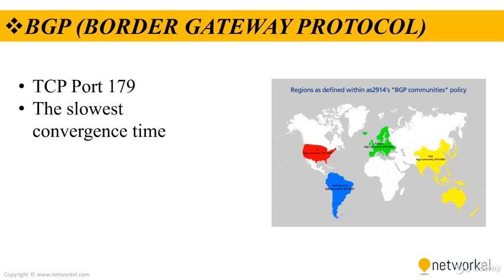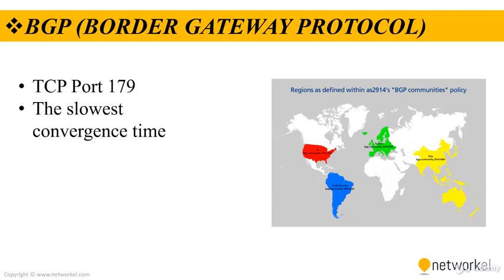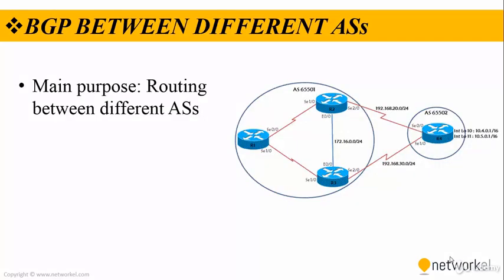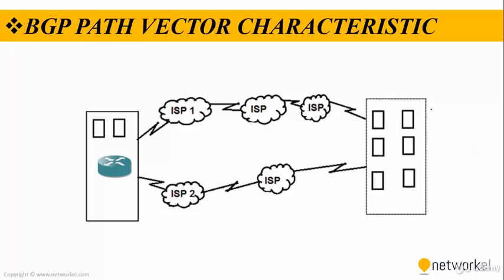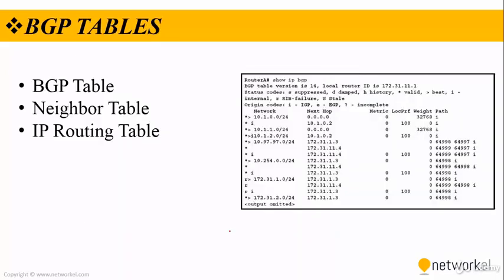BGP Basics Concept CCNA 200-301 CCNP 300-410 350-401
ENARSI (300-410) BGP (BORDER GATEWAY PROTOCOL)
Border Gateway Protocol

RFC 1654 defines Border Gateway Protocol (BGP) as an EGP standardized path-vector routing protocol that provides scalability, flexibility, and network stability. When BGP was created, the primary design consideration was for IPv4 inter-organization connectivity on public networks, such as the Internet, or private dedicated networks. BGP is the only protocol used to exchange networks on the Internet, which has more than 600,000 IPv4 routes and continues to grow. BGP does not advertise incremental updates or refresh network advertisements like OSPF or ISIS. BGP prefers stability within the network, because a link flap could result in route computation for thousands of routes.

From the perspective of BGP, an autonomous system (AS) is a collection of routers under a single organization’s control, using one or more IGPs, and common metrics to route packets within the AS. If multiple IGPs or metrics are used within an AS, the AS must appear consistent to external ASs in routing policy. An IGP is not required within an AS, and could use BGP as the only routing protocol in it, too.
Autonomous System Numbers

Organizations requiring connectivity to the Internet must obtain an Autonomous System Number (ASN). ASNs were originally 2 bytes (16 bit) providing 65,535 ASNs. Due to exhaustion, RFC 4893 expands the ASN field to accommodate 4 bytes (32 bit). This allows for 4,294,967,295 unique ASNs, providing quite a leap from the original 65,535 ASNs.

Two blocks of private ASNs are available for any organization to use as long as they are never exchanged publicly on the Internet. ASNs 64,512–65,535 are private ASNs within the 16-bit ASN range, and 4,200,000,000–4,294,967,294 are private ASNs within the extended 32-bit range.

The Internet Assigned Numbers Authority (IANA) is responsible for assigning all public ASNs to ensure that they are globally unique. IANA requires the following items when requesting a public ASN:

    Proof of a publicly allocated network range

    Proof that Internet connectivity is provided through multiple connections

    Need for a unique route policy from your providers